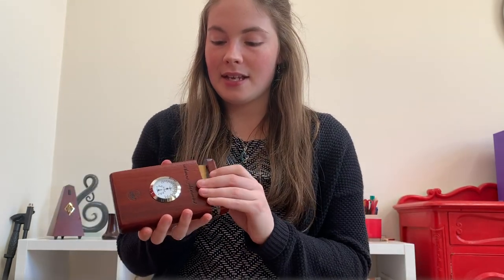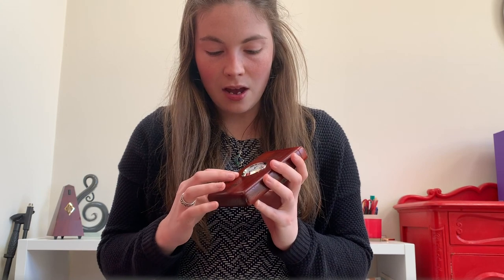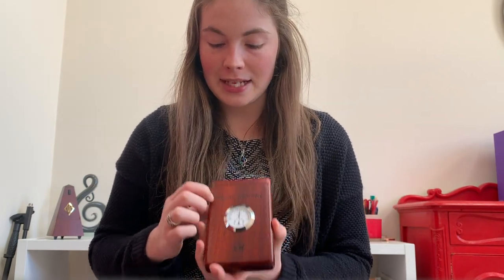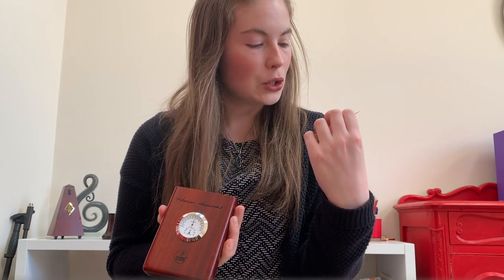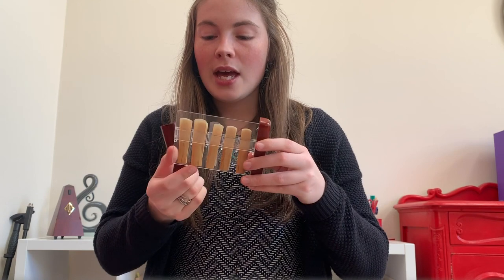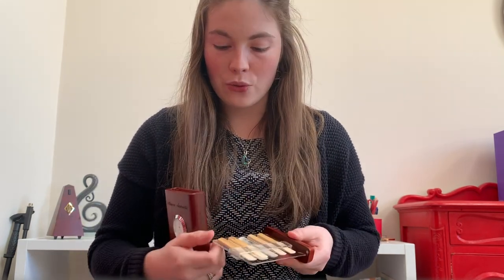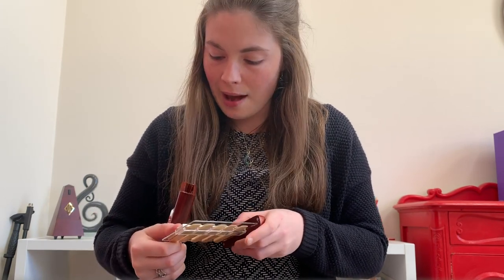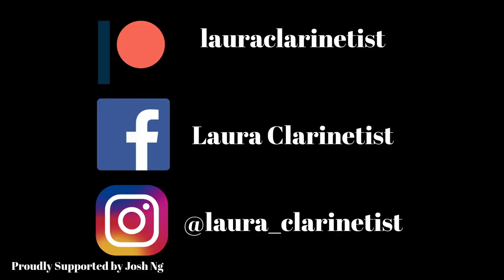Paez Music Clarinet Reed Case Review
My Gear:
Backun Q Series Bb
Backun Lumiere Cocobolo Barrel and Bell
D'Addario Evolution Mouthpiece and Reeds
Rico H Ligature